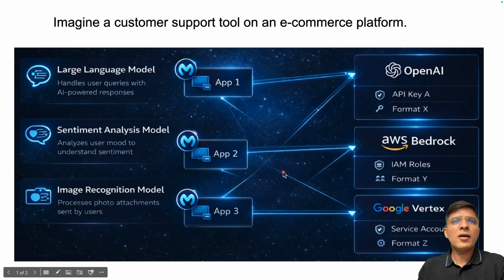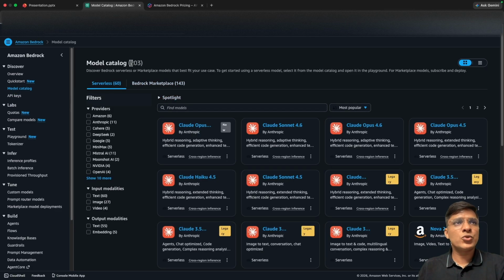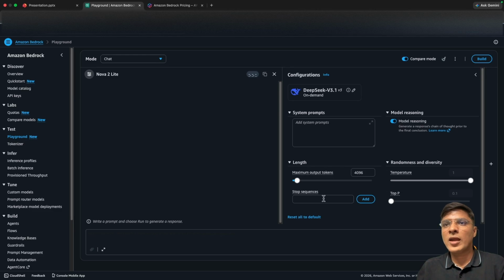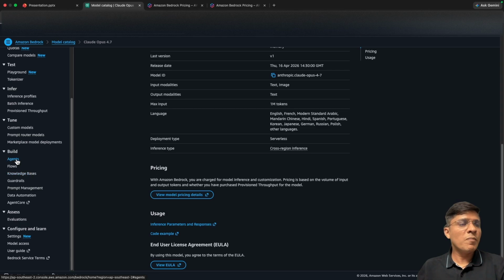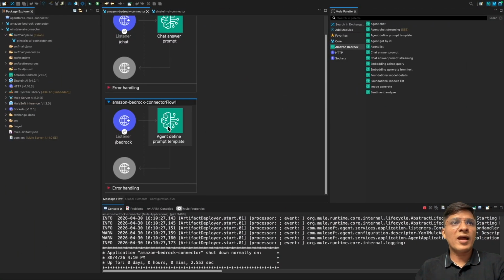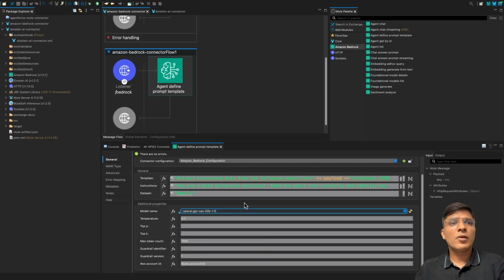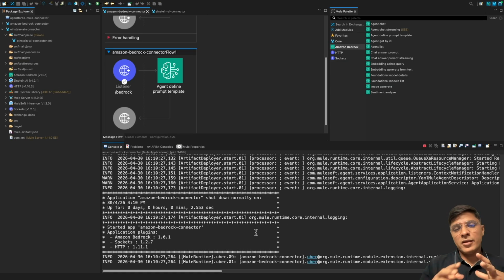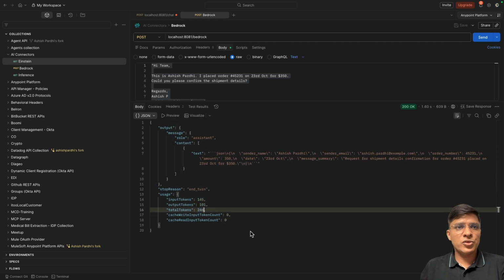MuleSoft + Amazon Bedrock: Enterprise AI Just Got Real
Curious about building intelligent solutions? This video offers a comprehensive mulesoft tutorial on leveraging the aws bedrock connector to integrate various LLM models. Discover how to create powerful ai agents and enhance your applications with seamless llm integration.